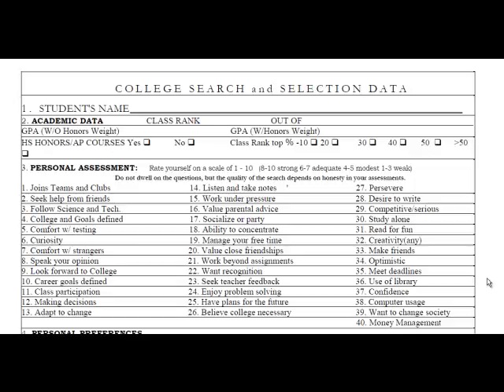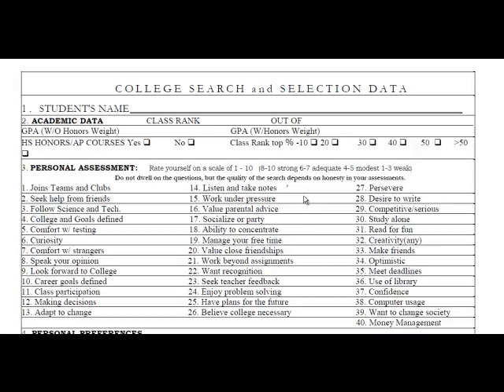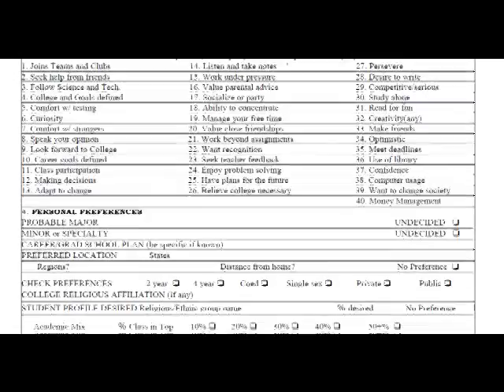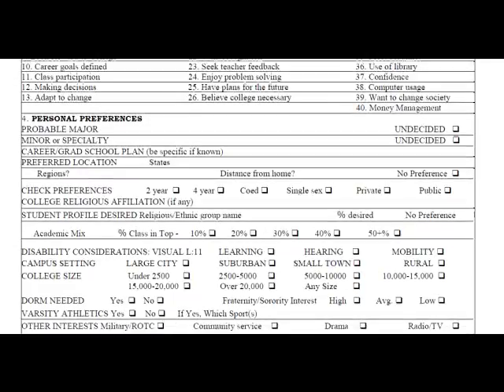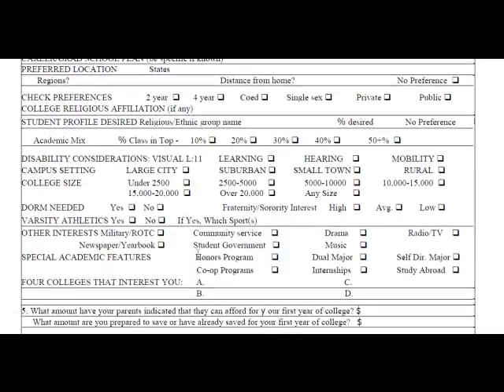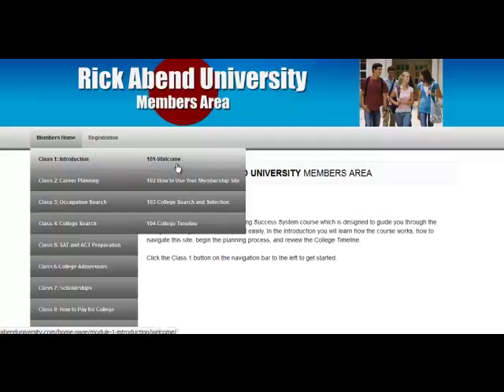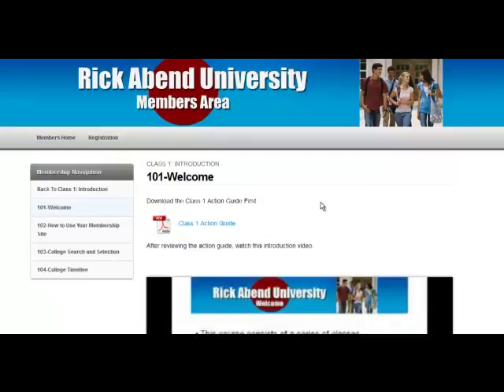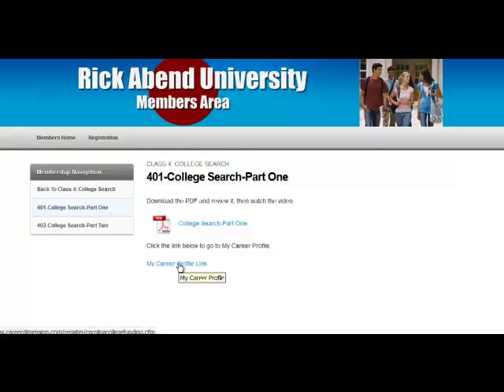Completing the College Search and Selection Form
How to complete the form